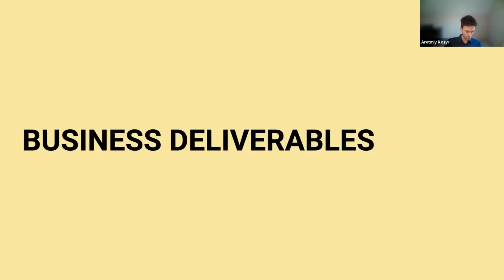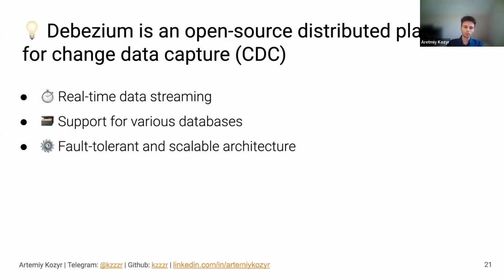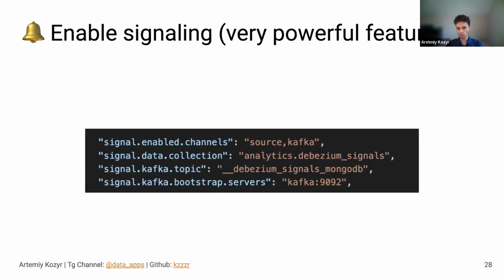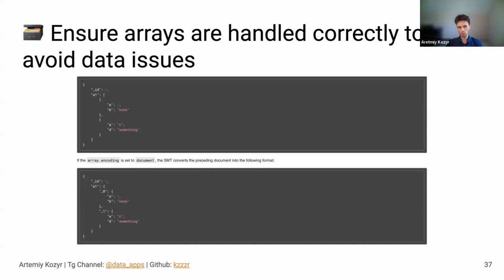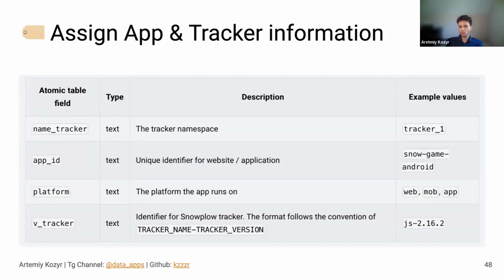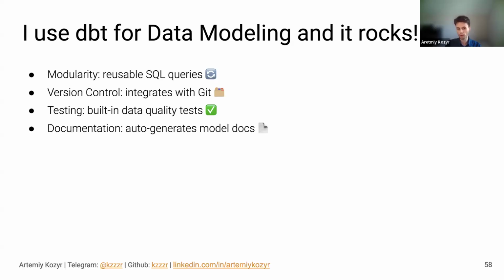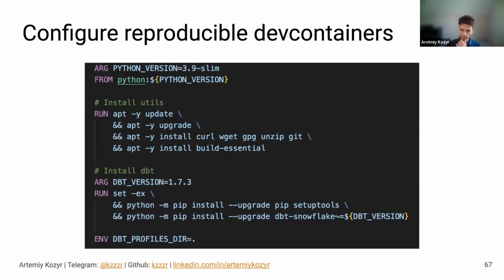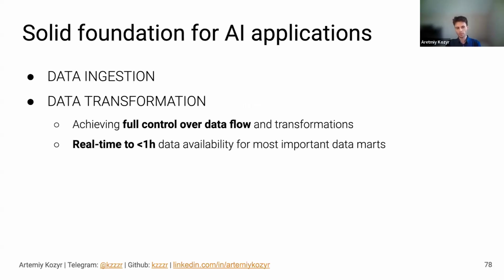Data Engineering in the AI Era: Building a Robust Foundation for AI Applications | Artemiy Kozyr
Data is the foundational layer for any AI application. In this talk, we will explore ways of building robust data pipelines and employing advanced data modeling techniques:

— Enabling Data Streaming: Transitioning to near real-time and event-driven applications using Debezium and Snowplow.
— Reducing third-party vendor dependencies by leveraging open-source software, resulting in annual savings of $20K.
— Achieving full control over data flow and transformations using dbt and Kafka SMT.
— Optimizing compute and storage costs with Snowflake, achieving a 30% reduction compared to Amazon Redshift.
— Ensuring complete data ownership with zero processing outside the company perimeter.
— Securing data access through RBAC, data masking policies, and PII handling.

This talk distills key knowledge, revealing multiple challenges and pitfalls, and provides practical insights for building a solid data foundation for AI applications.

Artemiy Kozyr, Data Architect @ Independent Consultant

TIMECODES:

00:00:00 INTRO
00:02:40 BUSINESS DELIVERABLES AND OUTCOMES
00:08:12 DATA INGESTION
00:11:49 CDC SYNC FOR DATABASES WITH DEBEZIUM
00:34:57 DATA INGESTION: EVENT TRACKING
00:46:00 DATA TRANSFORMATION
01:02:52 DATA OPERATIONS
01:12:19 WRAPPING UP